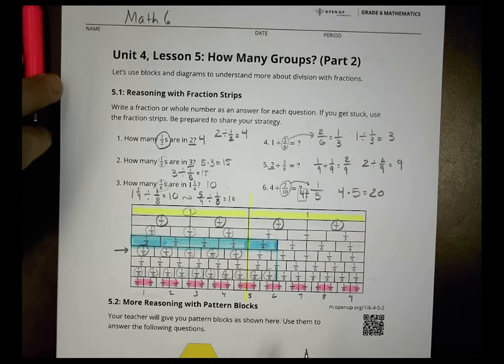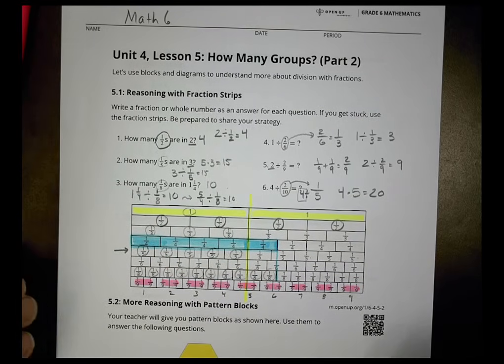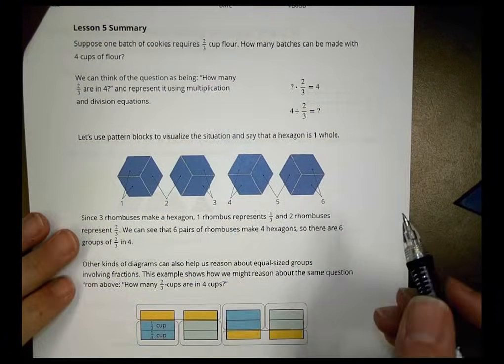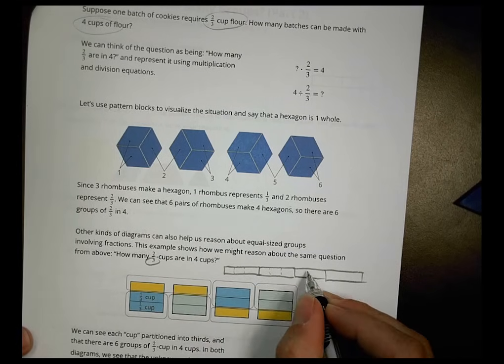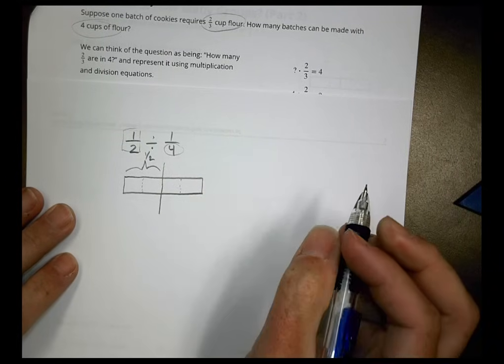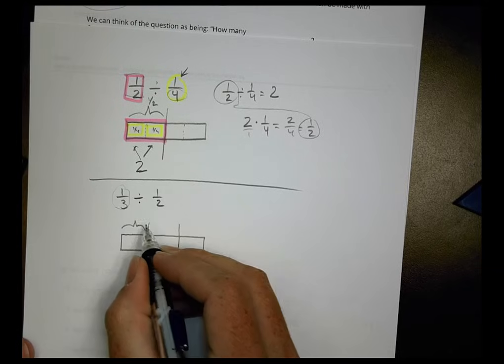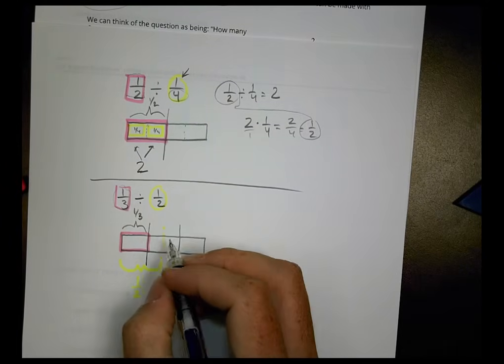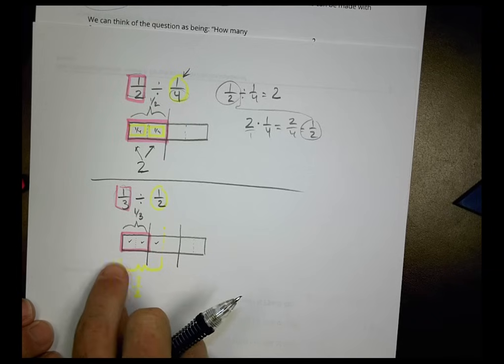6 4 5 Grade 6 Unit 4 Lesson 5 Morgan - Open Up Resources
How Many Groups - Part 2